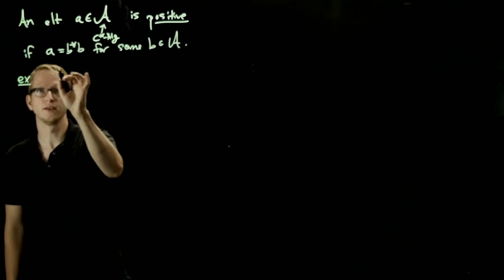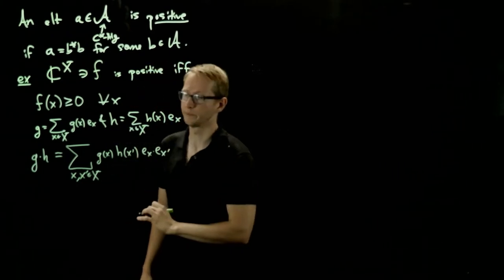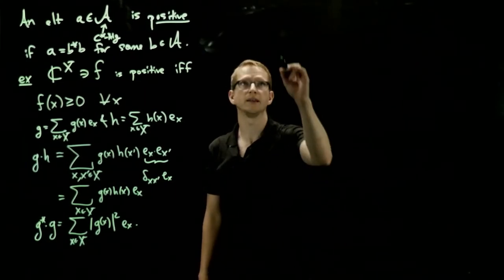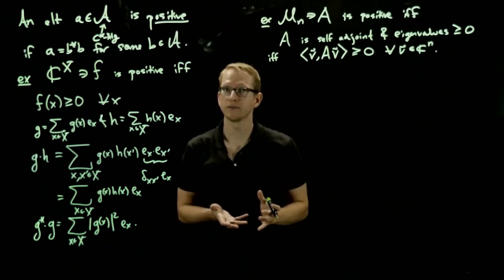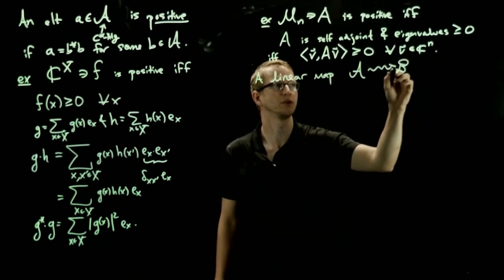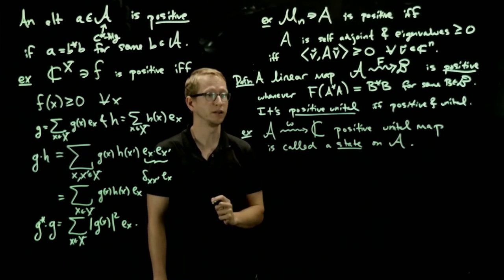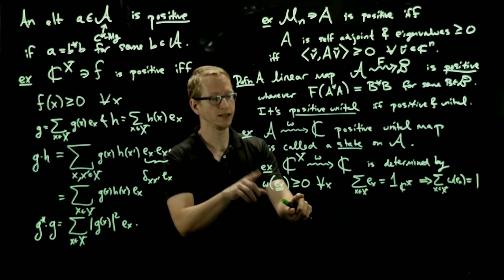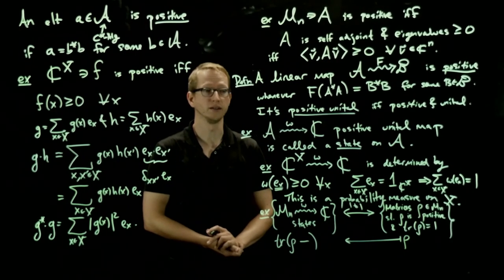Finite-dimensional C*-algebras - 02 - positivity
Positive maps and states on finite-dimensional C*-algebras are introduced. The main examples are on function spaces over finite sets and matrix algebras. States on matrix algebras correspond to density matrices.

Notes:
1. To clarify, when I say "positive," I mean "positive semi-definite." The terminology "positive" is used more often in the literature on C*-algebras.
2. In the first example, I proved that f=g*g implies f(x)\ge0 for all x. I didn't prove the converse, but this follows from defining g(x) to be the square-root of f(x).
3. In the second example for matrix algebras, one needs to assume that A is self-adjoint in the second "iff," so it should read "iff A is self-adjoint and (v,Av)\ge0 for all v."
4. I said that I would explain why the last 1-1 correspondence holds "shortly", but I was unfortunately unable to make a video for that. One proof uses the Hilbert--Schmidt (aka Frobenius) inner product on matrix algebras. This is what relates PU (positive unital) maps (Heisenberg picture) to PTP (positive trace-preserving) maps (Schrodinger picture). Once one proves this, it follows that a state corresponds to a PTP map from C to your matrix algebra. But a linear map from C to any algebra picks a single matrix (the image of 1). By the positivity condition, this matrix is positive. By the trace-preserving condition, this matrix has trace 1. That's the density matrix. See Remark 3.15 in for details (this is also discussed in many textbooks).

Reference: Attal's book "Lectures in Quantum Noise Theory" specifically Lecture 6, reviews many of these things in detail and with greater generality.